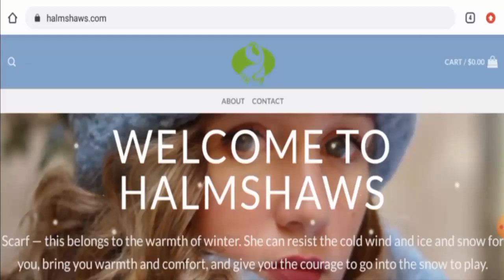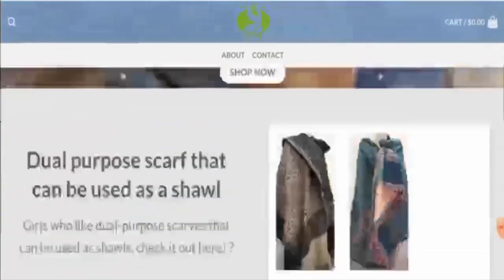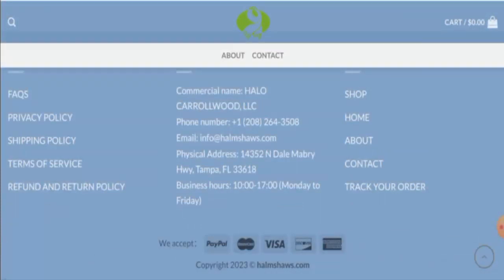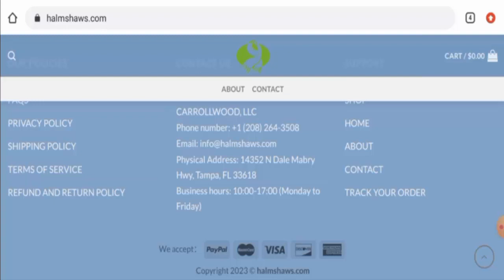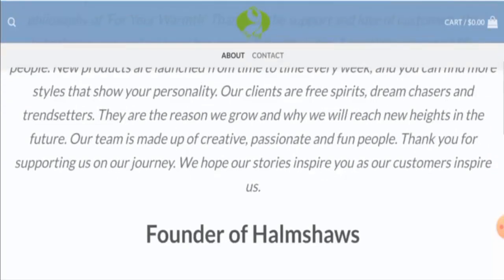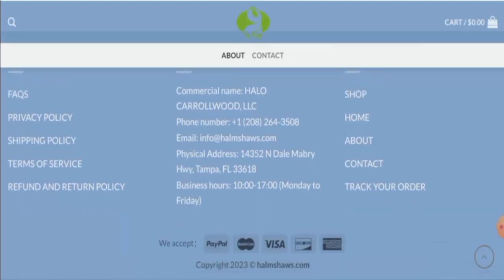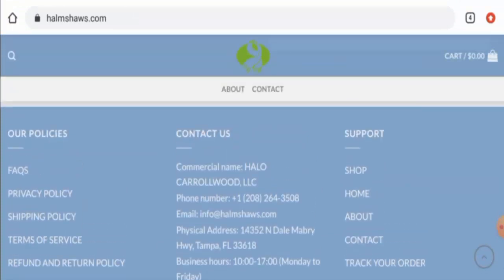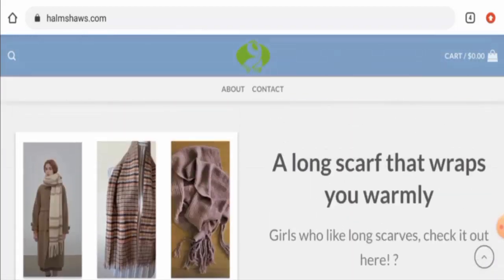Halmshaws Reviews (Jan 2023) - Is This A Trustworthy Site? Find Out! | Scam Inspecter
Do you want to know about Halmshaws Reviews?  Watch this video till end because in this video you will get to know about the legitimacy of the site.

Scam Inspecter